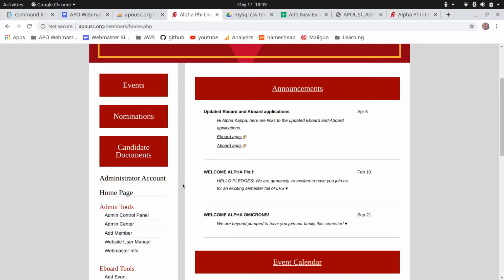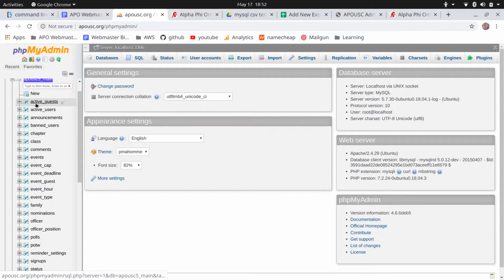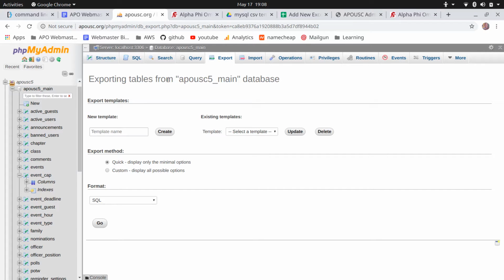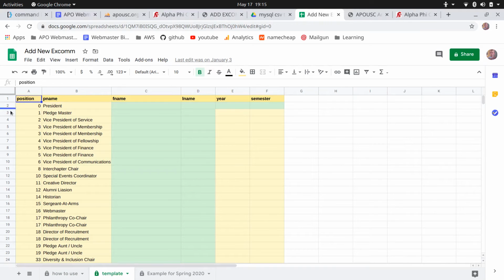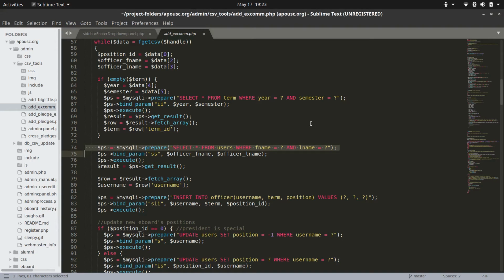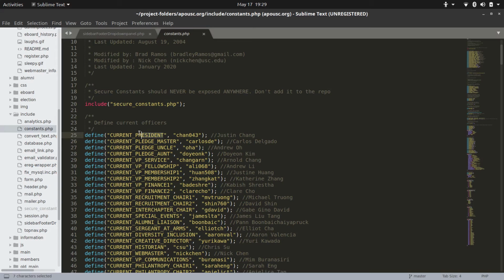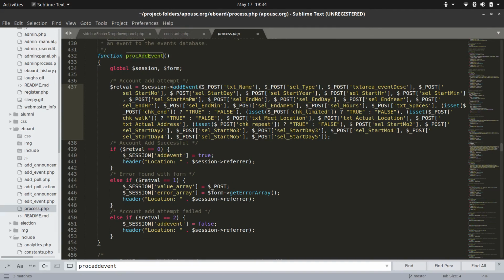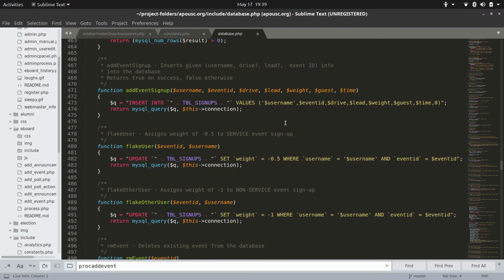apousc website database